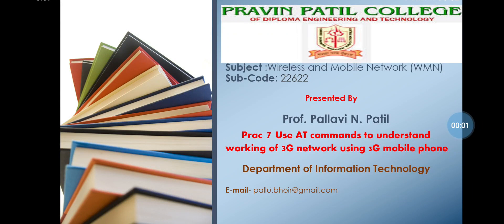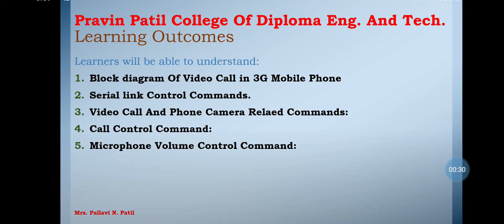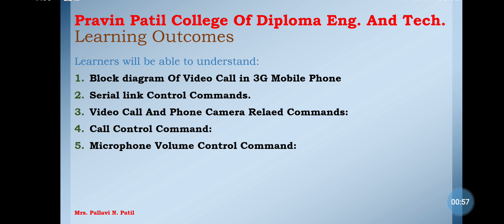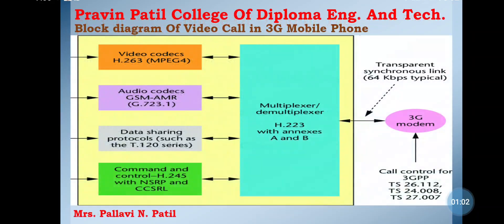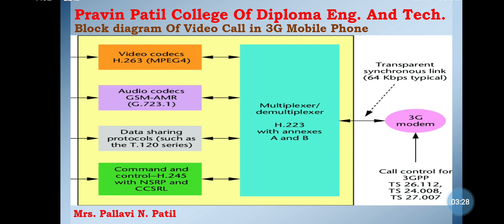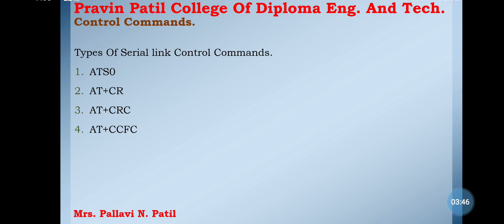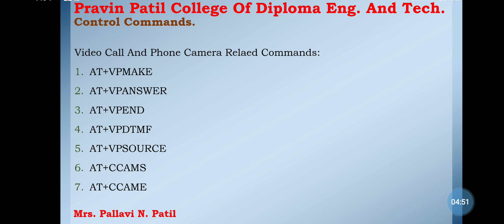WMN PRC 7